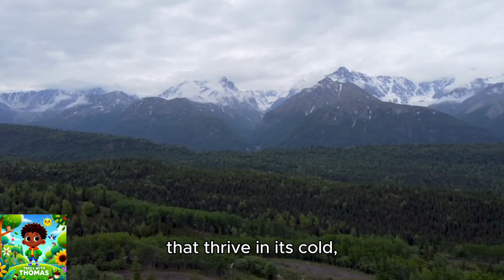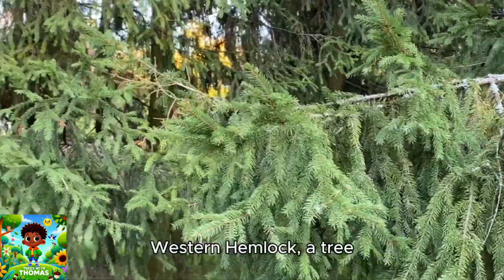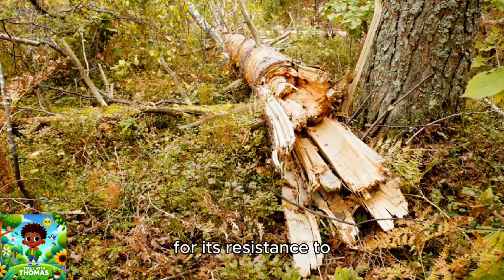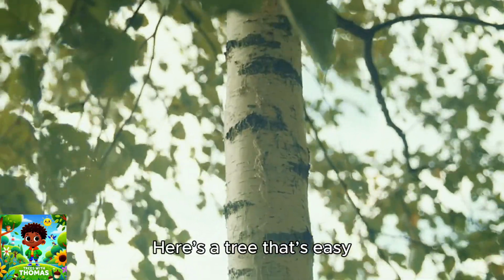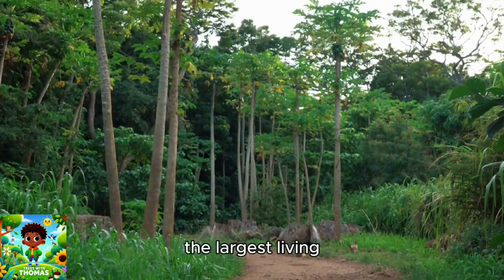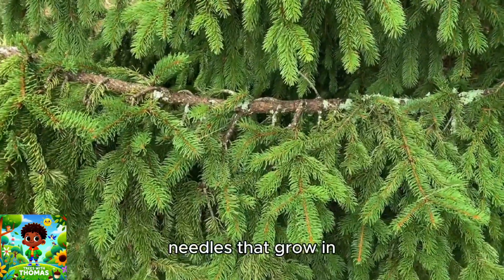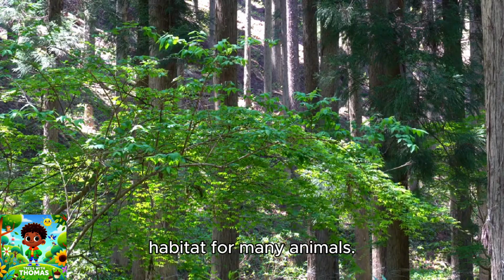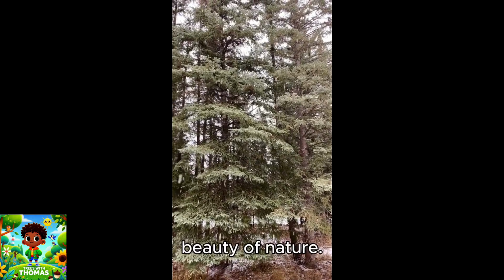Trees With Thomas: Exploring Alaska’s Wild Forests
Embark on a frosty adventure with Thomas as we explore the awe-inspiring forests of Alaska! In this episode, we'll discover ten incredible trees that have adapted to thrive in Alaska's cold and rugged landscapes. From the towering Sitka Spruce to the resilient Black Spruce, each tree has its own unique story and plays a vital role in the Alaskan wilderness. Perfect for young nature lovers, this episode is packed with fun facts and beautiful scenery that will captivate and educate. Join us and uncover the wonders of Alaska's frozen forests!